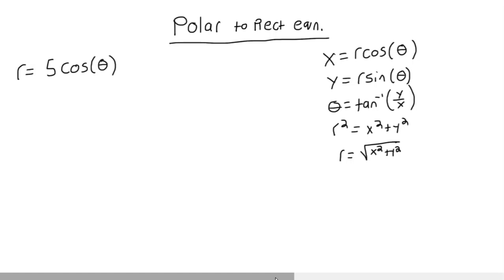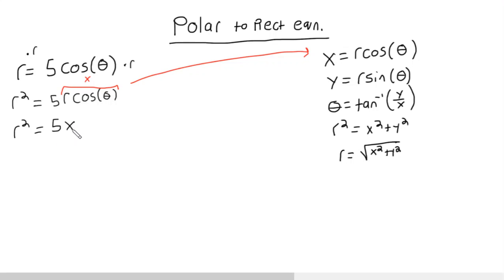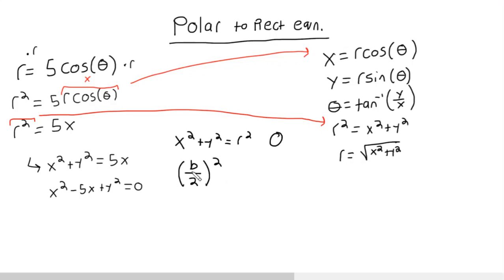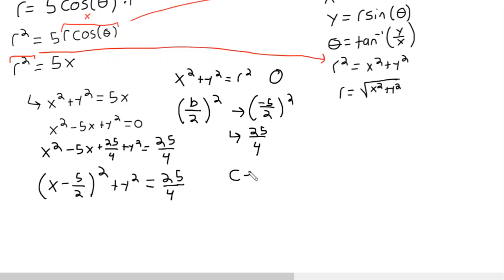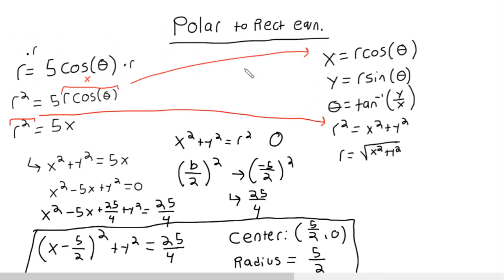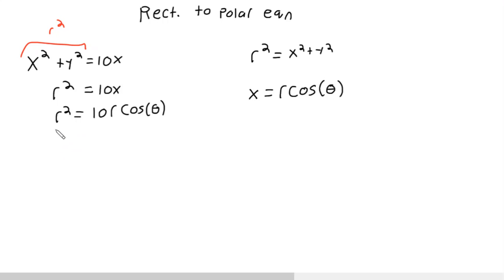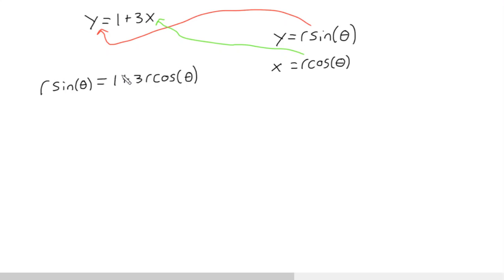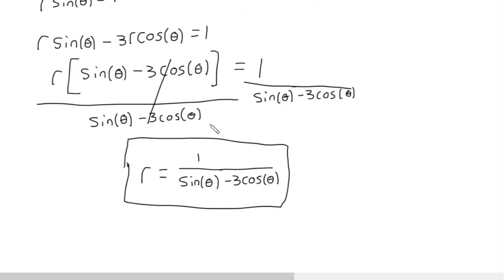Polar Coordinates: Equation Conversion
In this final video of my three-part series on Polar Coordinates, I discuss converting from polar to rectangular/Cartesian equations and vice versa. Hopefully this series was helpful, and if you'd like any topics covered in particular don't hesitate to message me!